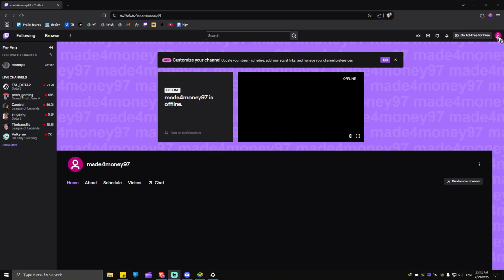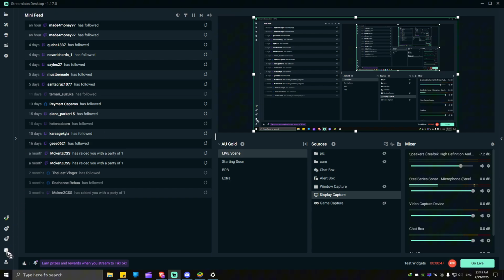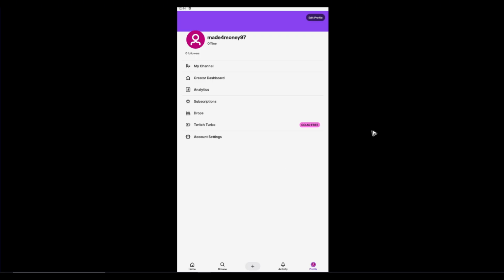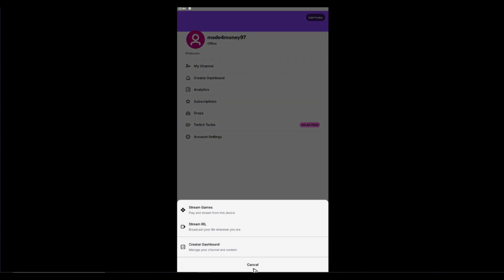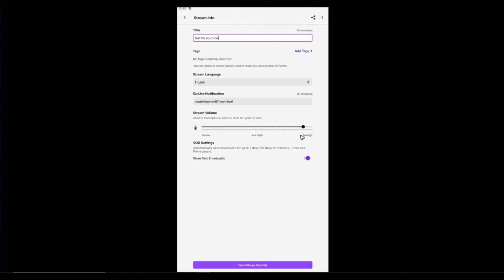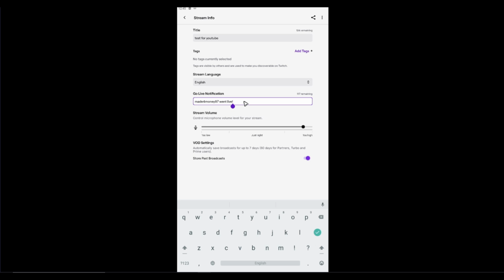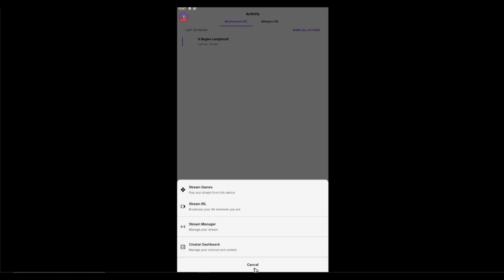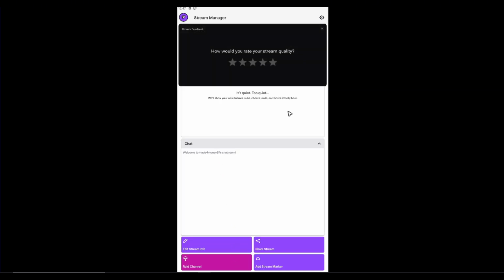How to Go Live on Twitch (Step by Step)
Want to start streaming on Twitch? This step-by-step guide walks you through setting up your Twitch stream. Learn how to go live, engage with your audience, and grow your channel.